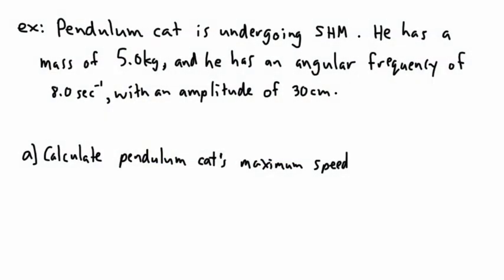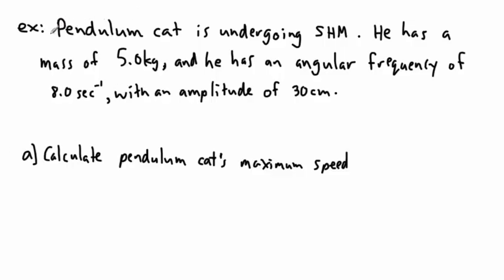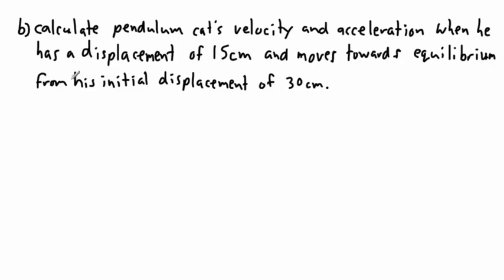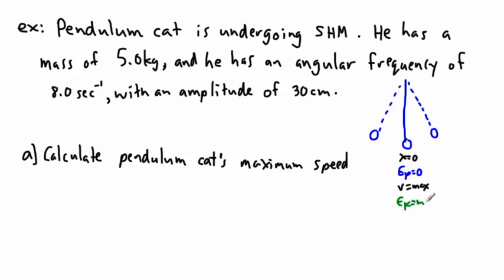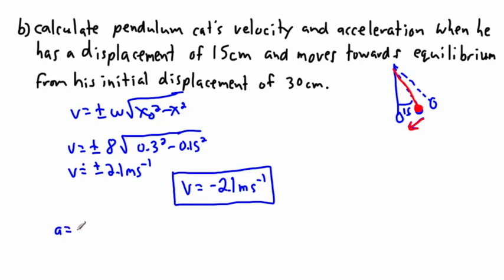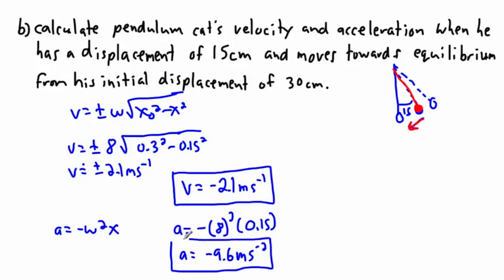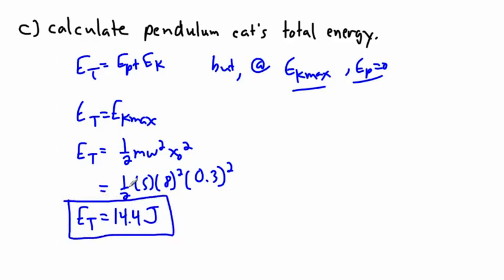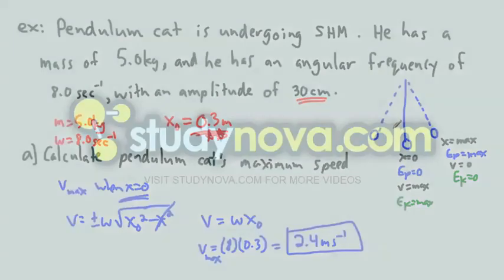Waves - Simple Harmonic Motion (SHM) energy (4/4) - (IB Physics, GCSE, A level, AP)